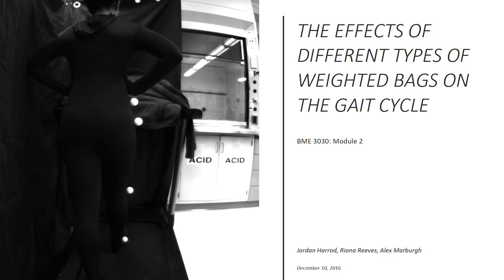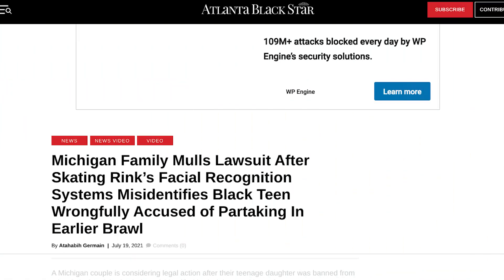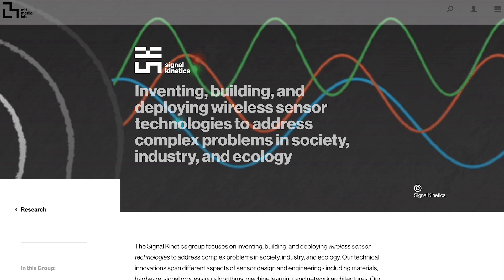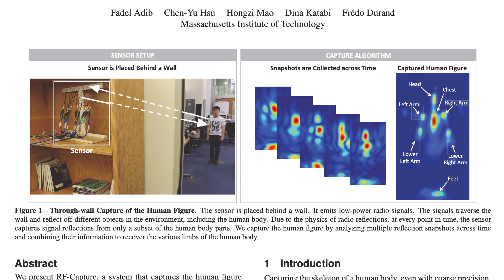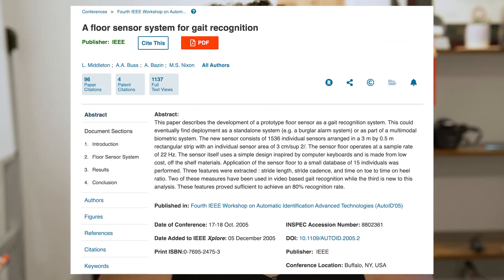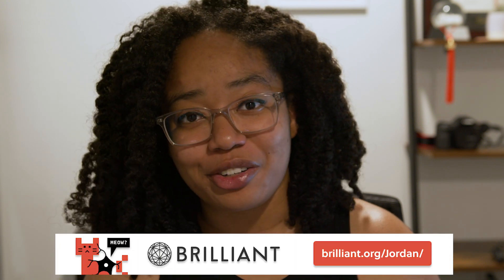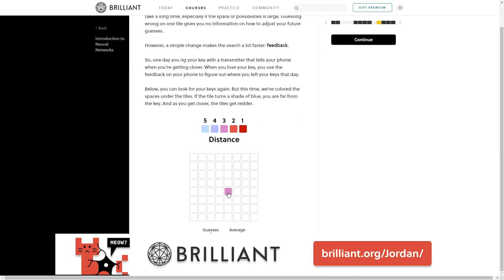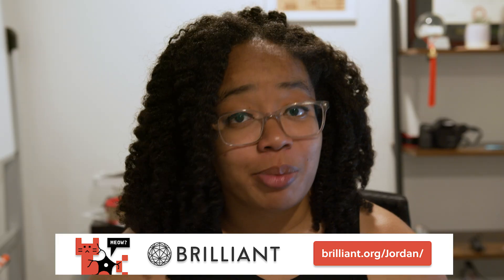Can AI Recognize You From Your Walk? | Gait Recognition Biometrics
Sources:
Adib, Fadel, Chen-Yu Hsu, Hongzi Mao, Dina Katabi, and Frédo Durand. 2015. “Capturing the Human Figure through a Wall.” ACM Transactions on Graphics 34 (6): 219:1-219:13.

Bashir, Khalid, Tao Xiang, and Shaogang Gong. 2010. “Gait Recognition without Subject Cooperation.” Pattern Recognition Letters, Meta-heuristic Intelligence Based Image Processing, 31 (13): 2052–60.

Bobick, A.F., and A.Y. Johnson. 2001. “Gait Recognition Using Static, Activity-Specific Parameters.” In Proceedings of the 2001 IEEE Computer Society Conference on Computer Vision and Pattern Recognition. CVPR 2001, 1:I–I.

Boulgouris, N.V., D. Hatzinakos, and K.N. Plataniotis. 2005. “Gait Recognition: A Challenging Signal Processing Technology for Biometric Identification.” IEEE Signal Processing Magazine 22 (6): 78–90.

Kale, A., A.K.R. Chowdhury, and R. Chellappa. 2003. “Towards a View Invariant Gait Recognition Algorithm.” In Proceedings of the IEEE Conference on Advanced Video and Signal Based Surveillance, 2003., 143–50.

Liu, Zongyi, and S. Sarkar. 2006. “Improved Gait Recognition by Gait Dynamics Normalization.” IEEE Transactions on Pattern Analysis and Machine Intelligence 28 (6): 863–76.

Middleton, L., A.A. Buss, A. Bazin, and M.S. Nixon. 2005. “A Floor Sensor System for Gait Recognition.” In Fourth IEEE Workshop on Automatic Identification Advanced Technologies (AutoID’05), 171–76.

Preis, Johannes, Moritz Kessel, and Martin Werner. n.d. “Gait Recognition with Kinect,” 4.
“Silhouette Analysis-Based Gait Recognition for Human Identification.” n.d. Accessed July 19, 2021.

Wan, Changsheng, Li Wang, and Vir V. Phoha. 2018. “A Survey on Gait Recognition.” ACM Computing Surveys 51 (5): 89:1-89:35.

Wang, Wei, Alex X. Liu, and Muhammad Shahzad. 2016. “Gait Recognition Using Wifi Signals.” In Proceedings of the 2016 ACM International Joint Conference on Pervasive and Ubiquitous Computing, 363–73. UbiComp ’16. New York, NY, USA: Association for Computing Machinery.

Zhang, Rong, C. Vogler, and D. Metaxas. 2004. “Human Gait Recognition.” In 2004 Conference on Computer Vision and Pattern Recognition Workshop, 18–18.